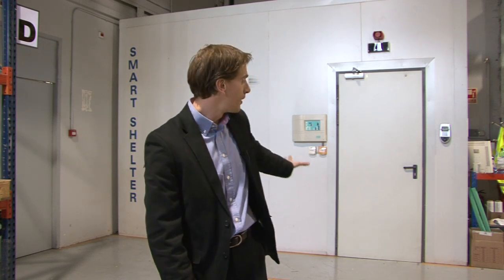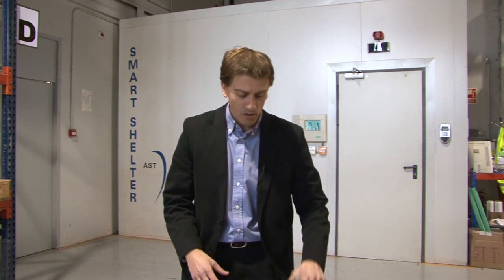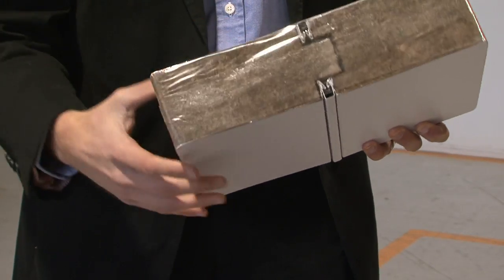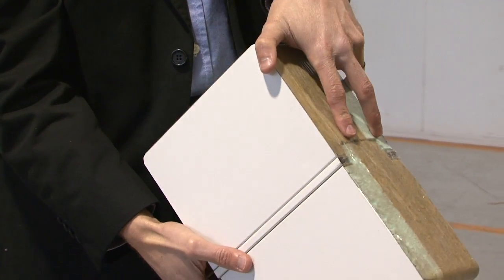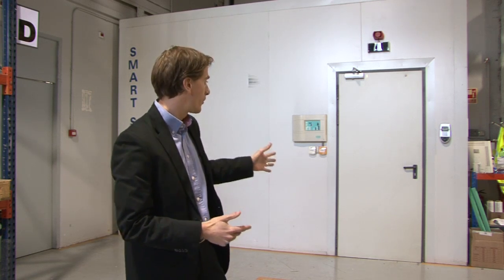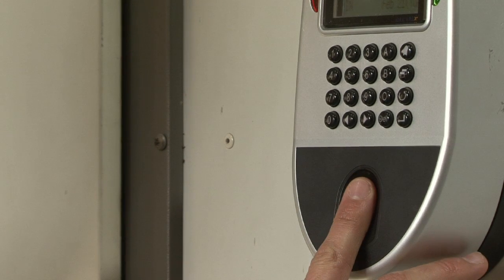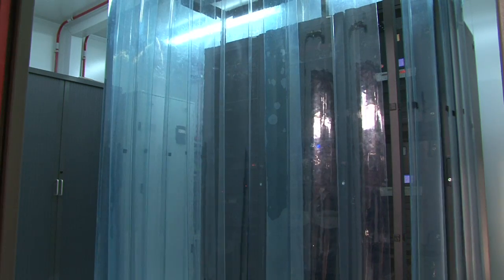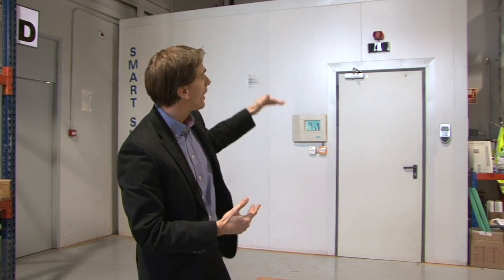AST Modular: Data Center Modular Rooms